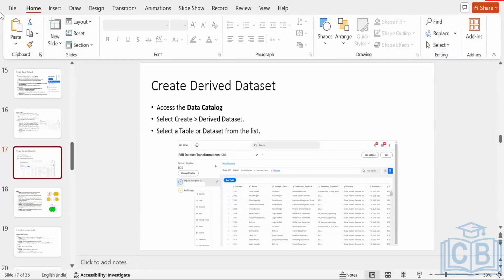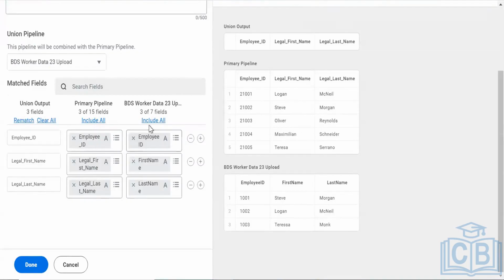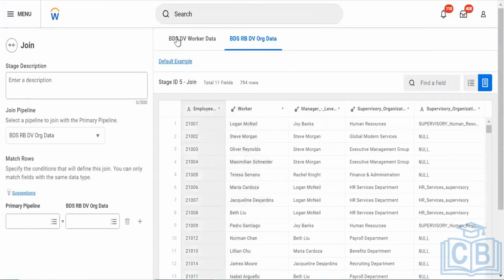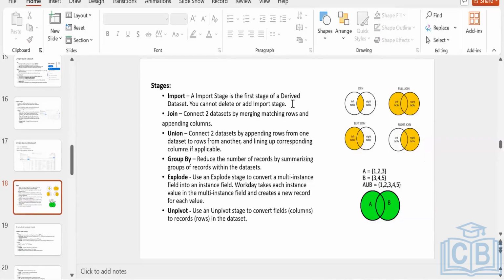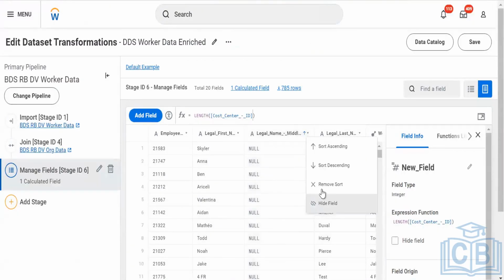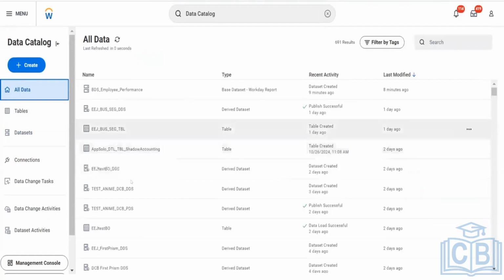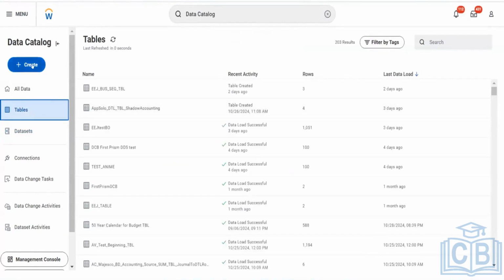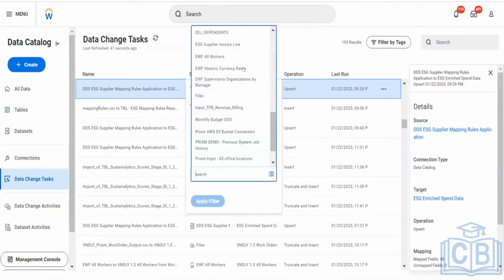Workday Prism Analytics Dataset Transformation | Workday Prism Analytics Fundamentals | CyberBrainer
🚀 Workday Prism Analytics Dataset Transformation is an important subject for those learning the art of transforming and working with datasets in Workday Prism Analytics. 📊

🎯 In this Workday Prism Analytics Shorts video you’ll learn:

🔹 📊  Workday Prism Analytics Dataset Transformation Fundamentals
🔹 🔄 How Dataset Transformations shape and organise data for analytics
🔹 🧩 Key Concepts in Transforming Datasets for Reporting and Analysis
🔹 💡 How Workday Prism Analytics supports data preparation and business insights
🔹 🎓 How this topic fits into your overall Workday Prism Analytics learning process
🔹 🚀 Key fundamentals for building your Workday Prism Analytics knowledge

📚  This video gives a quick overview of Dataset Transformation and helps learners understand how Workday Prism Analytics can be used to prepare data for meaningful analytics and reporting.

📈 🔥 If you are learning Workday Prism Analytics, this module is a great step towards understanding dataset management, data transformation, analytics and reporting concepts. 🎓